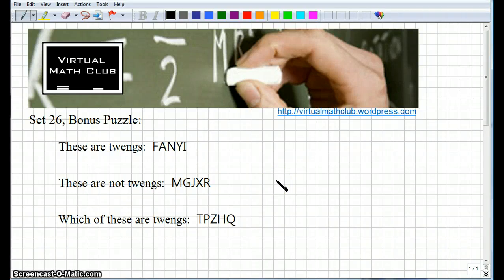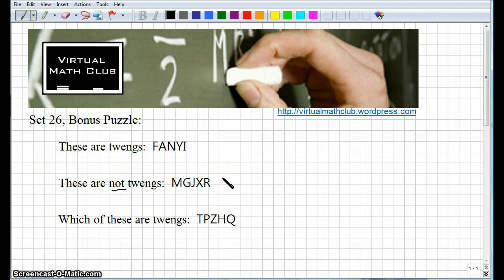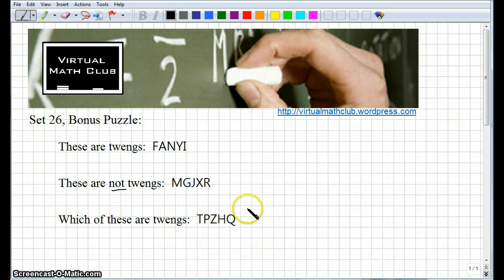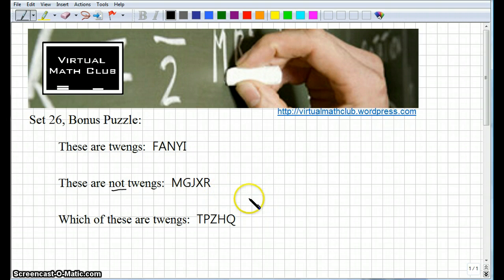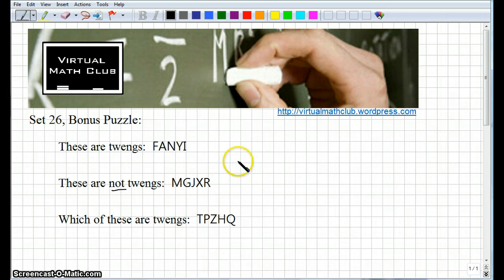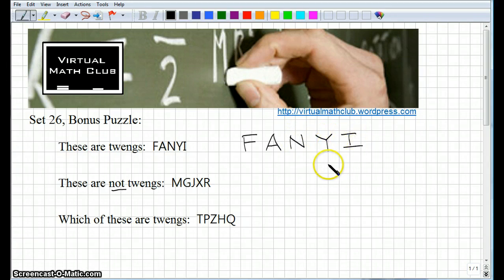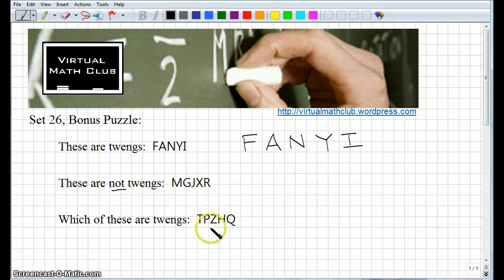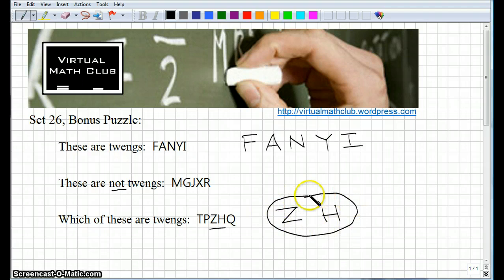Set 26 Bonus Puzzle